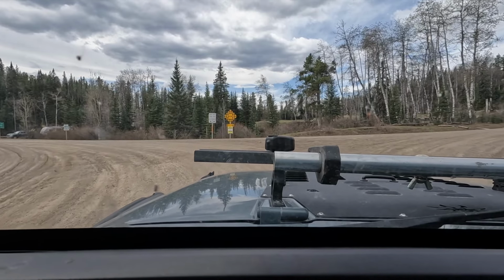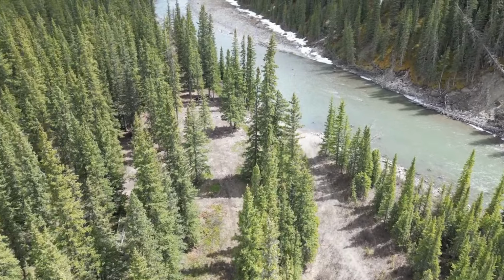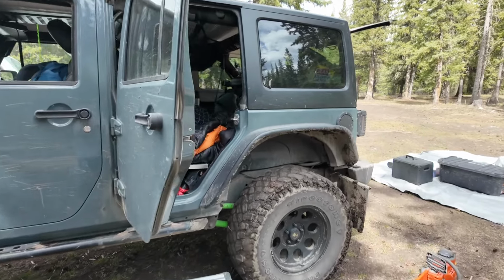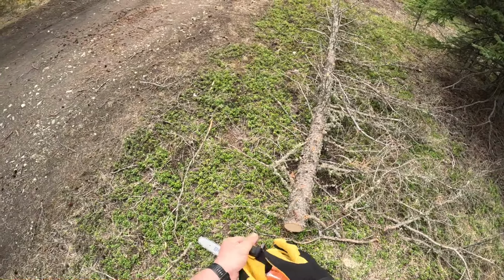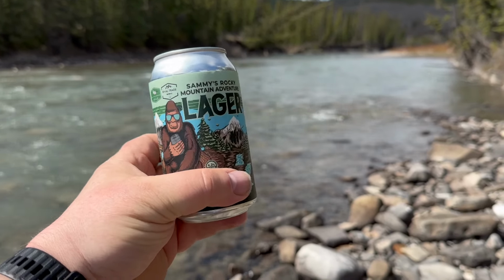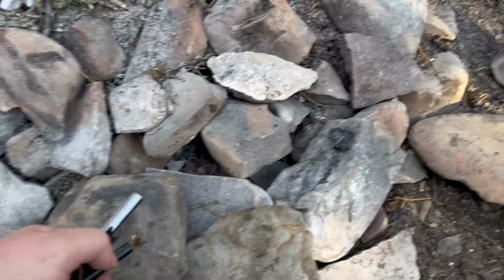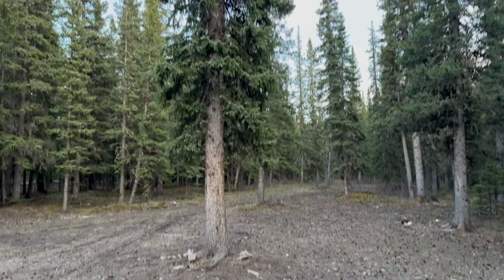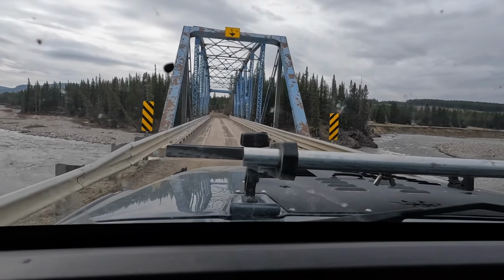WILD HORSES ARE EVERYWHERE - Jeep Camping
Todays adventure takes us west of Sundre into the wilderness to find a campsite along the forestry trunk road.  I've never been in this area before so it was kind of an adventure for sure.  Got to see lots of wild horses in the meantime.